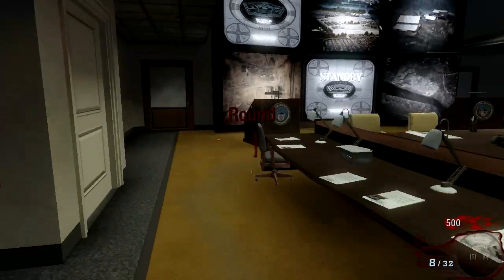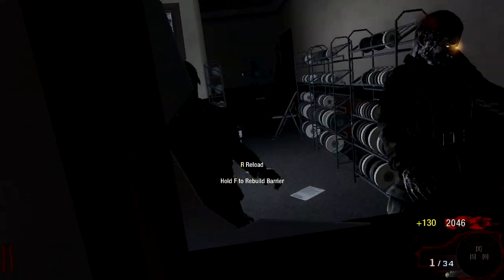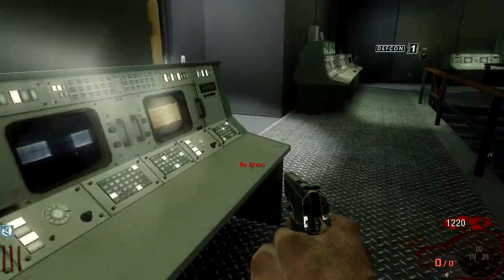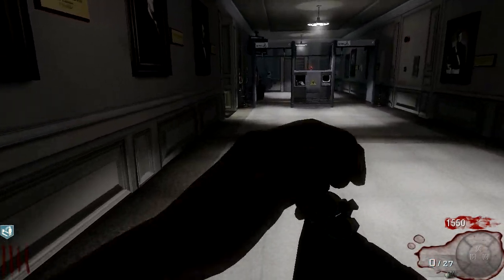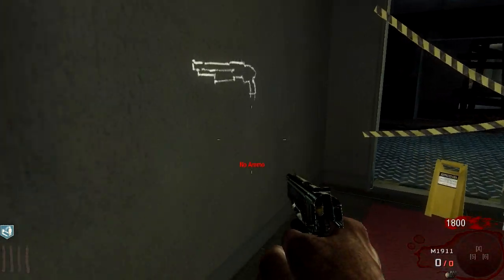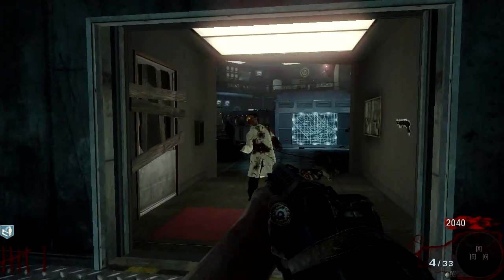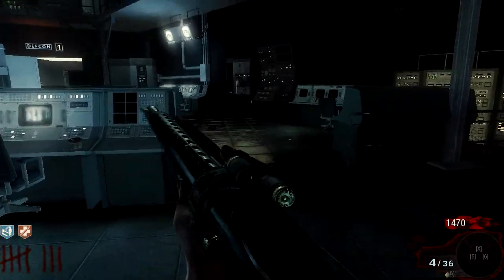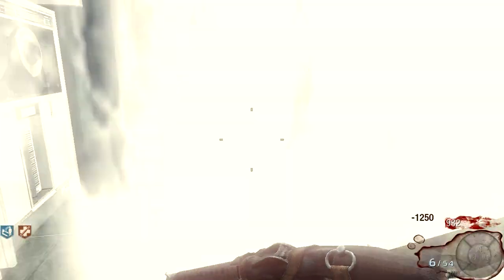Five - Shotguns Only Challenge: part 1 "Black Ops Zombies"